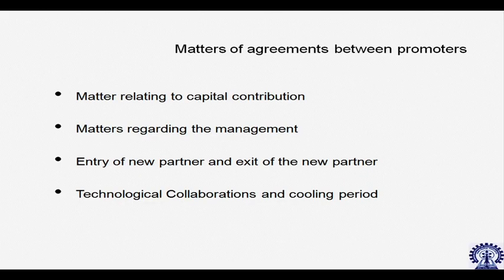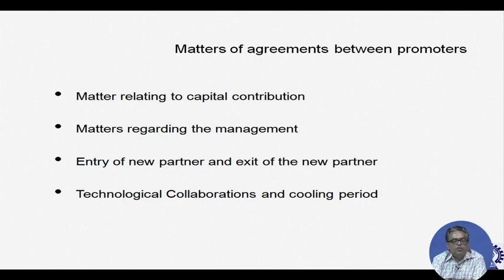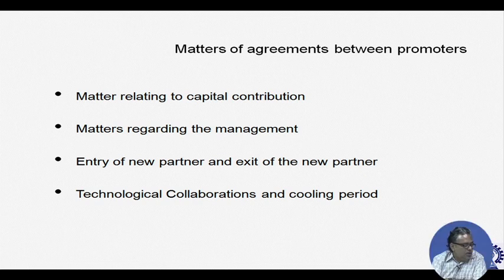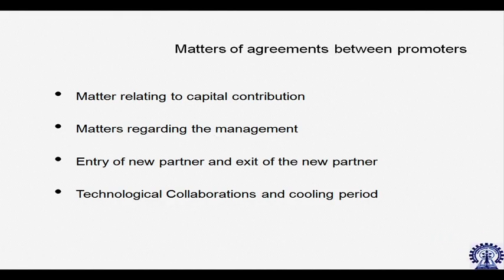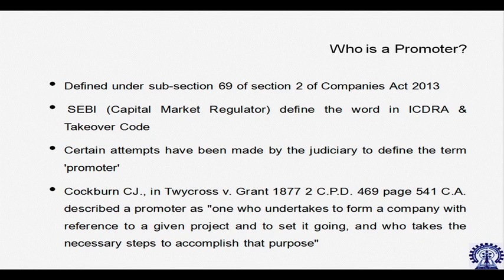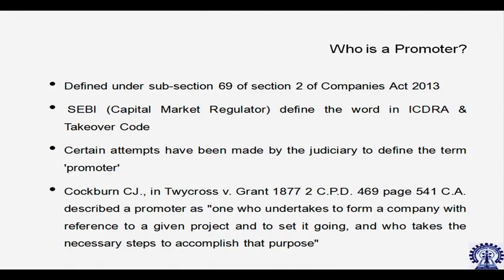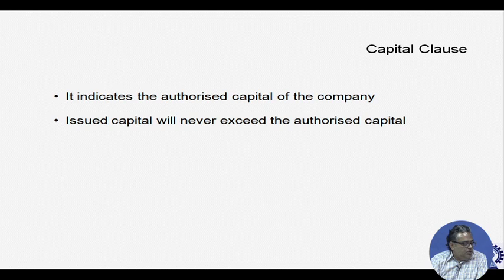How to Incorporate these Companies